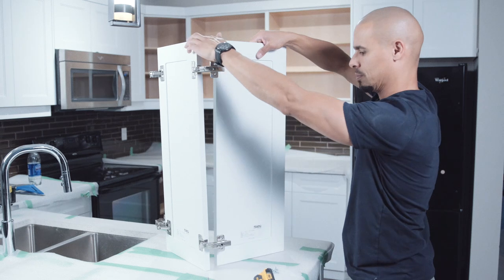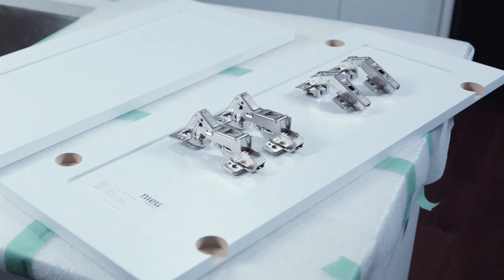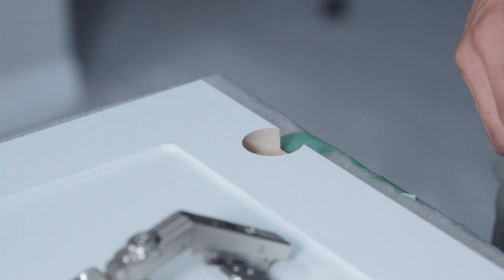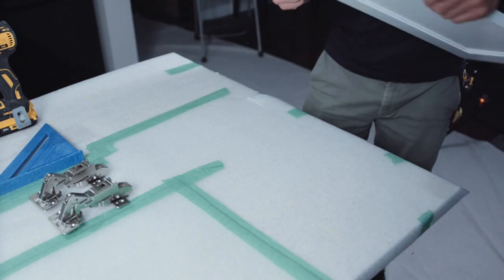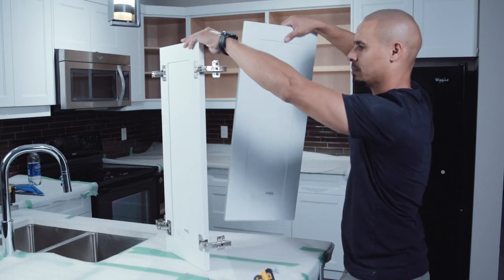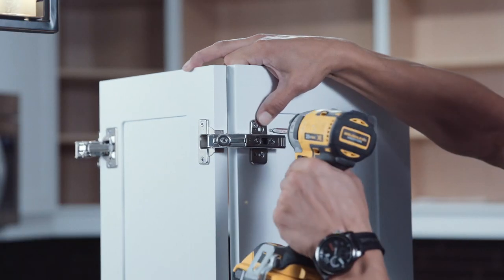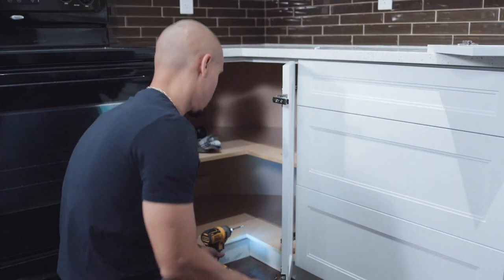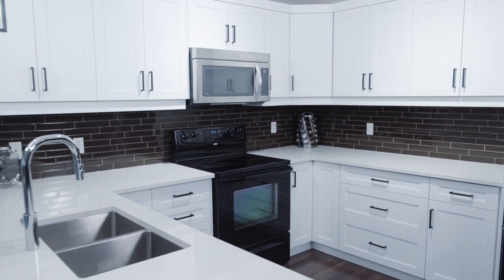How to Install Bifold "Lazy Susan" Cabinet Doors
In this video, we will walk you through the step by step process to install bi fold doors on a frameless Lazy Susan corner cabinet.

A bi fold door is a common element in kitchens with corner cabinets, and may have inner shelves or a lazy susan mechanism to reach the items within the cabinet. Bi fold doors consist of two doors, hinged together, with one door hinged to the cabinet frame itself. Installing the correct hinge on the correct door can trip up DIYers, so we've made a simple video to demonstrate the process.

Tools you'll need:
- Bi fold door hinges
- Bi fold doors
- Screw driver or drill
- Screws
- Rafter Square

Nieu Cabinet Doors is a leader in the kitchen refacing market, offering custom made, high quality, painted cabinet doors and innovative design tools. We also make custom doors for IKEA cabinets. Our team is ready to help your project dream become a reality.

Book a FREE project consultation with our friendly team of experts

Sample Kits
We know you want the perfect room! Our sample kit includes a 9" x 12" door in the style of your choice, plus our selection of finishes.

CHAPTERS:
00:00 Prep & Tools You'll Need
00:39 Attach Hinges to Door
01:16 Attach Door to Door
01:55 Install Bifold Doors to Cabinet
02:20 Installation Complete!